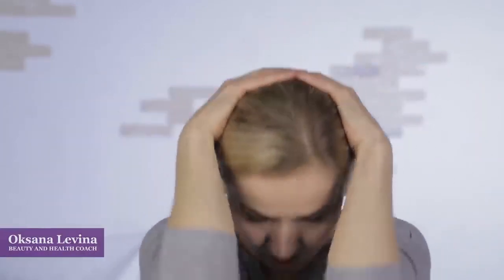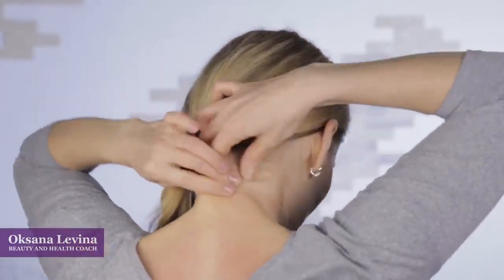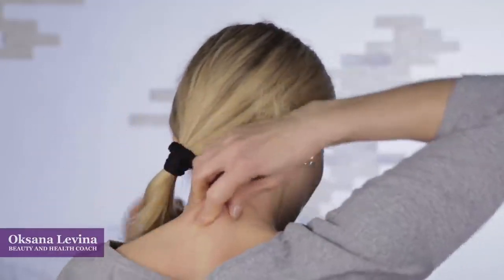FACE LIFTING COMPLEX after 60 years old, anti-aging massage and facial gymnastics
In the comments, they often write to me: is it possible to do this or that facial massage after 60 years old, will there be an effect of face gymnastics at this age?
In this video, I have prepared a set of exercises for you specifically for this age.
I will show you how to return the face oval, how to remove bryl, how to restore platysma and make the neck beautiful. As well as how to remove purse-string wrinkles on the lips. The secret of wrinkle-free skin after 60 years. I will show you how to do facial at home step by step.

- With age our bones dry out and our skull is decreasing. facial massage that prevent skull drying

A little bit about myself:
My name is Oksana Levina
I am
- a cosmetologist
- a masseur
- a professional hair stylist
- a make up artist
- I practice methods of natural rejuvenation
- and I cook raw food goodies

On my channel you can see different master classes about face fitness and self massage.